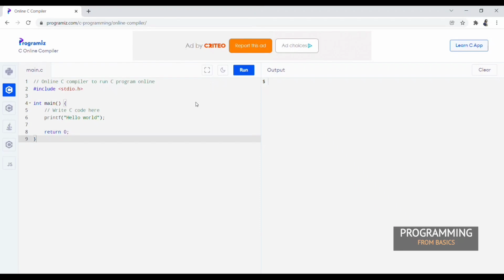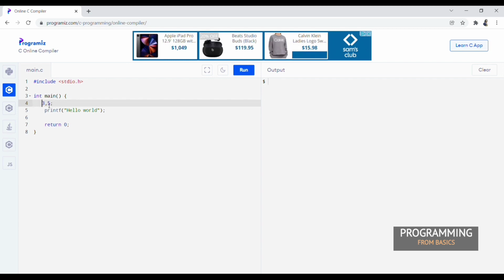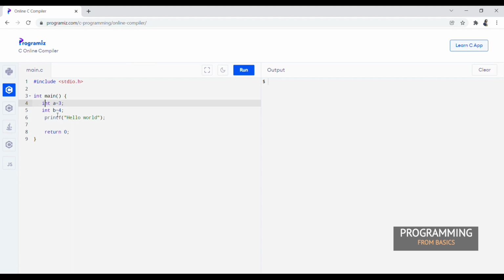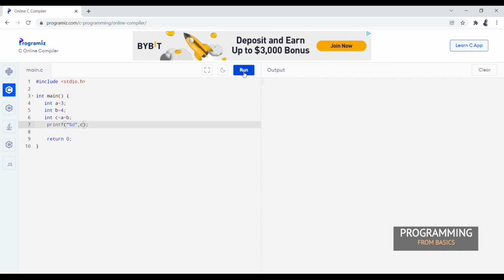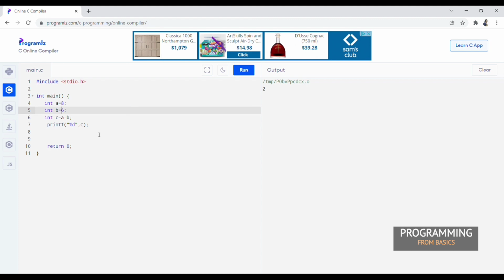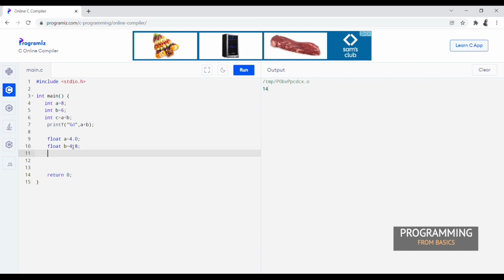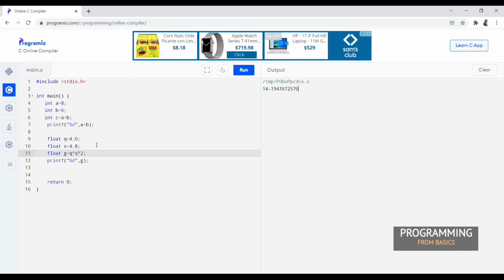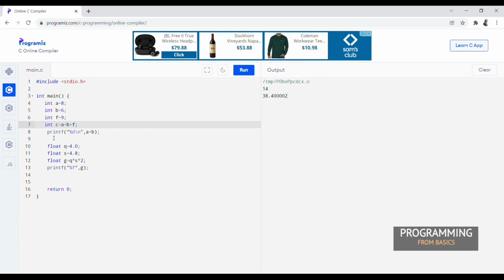C programming-Sum of two numbers (Tutorial 2)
It tells about addition, subtraction and multiplication of both integers and float numbers. division will be explained in the next video.